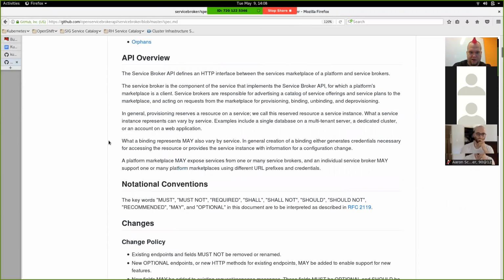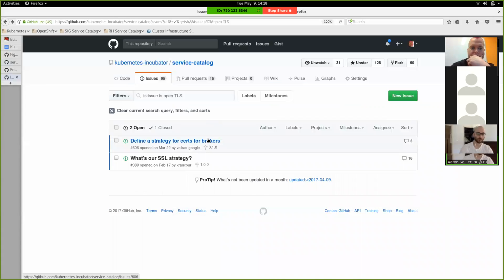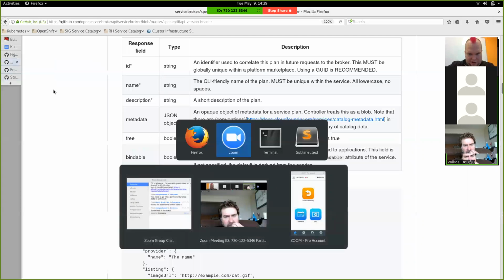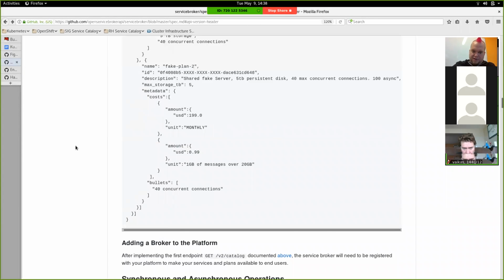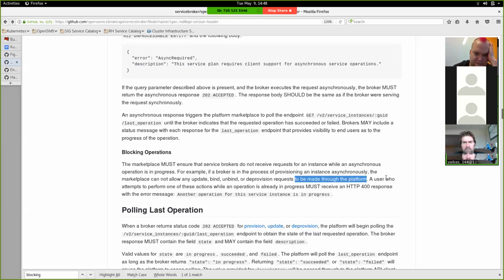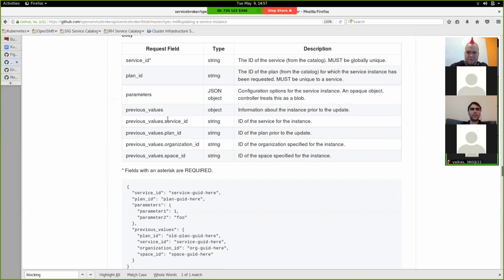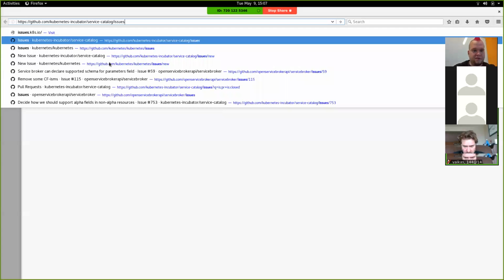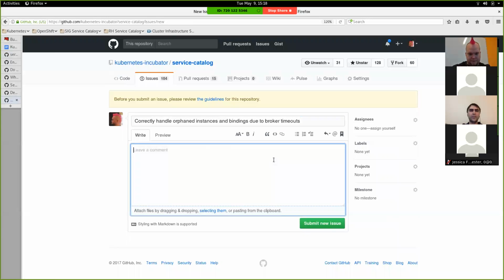SIG Service Catalog Open Service Broker API Spec Review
The SIG reviews the entire Open Service Broker API and creates issue for any gaps in compliance with the spec.